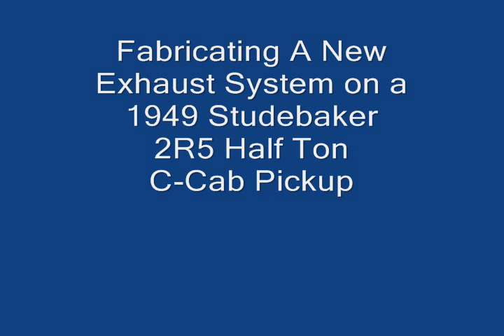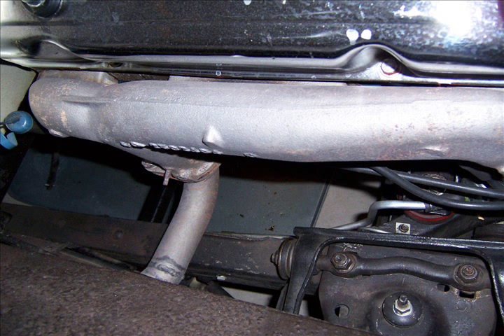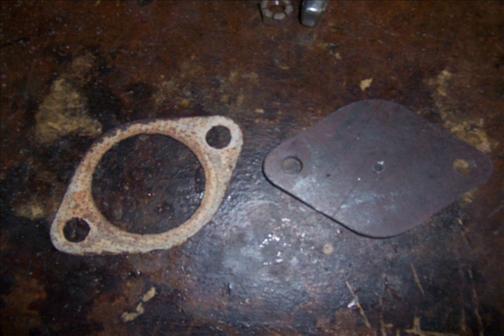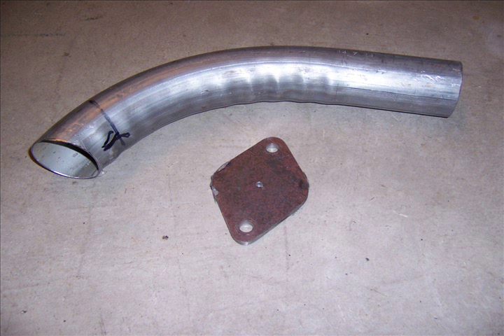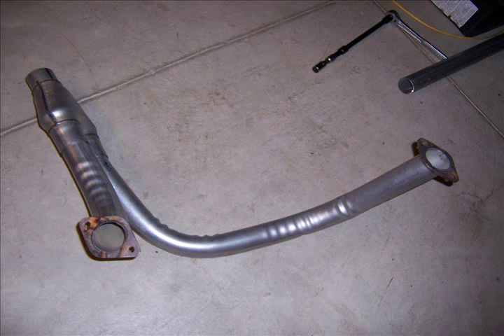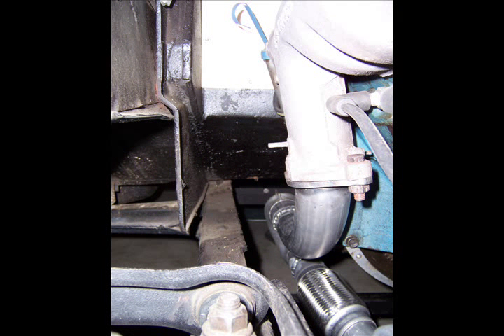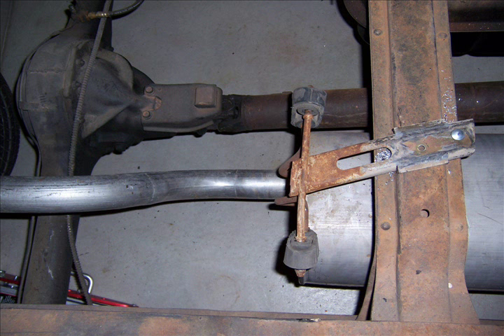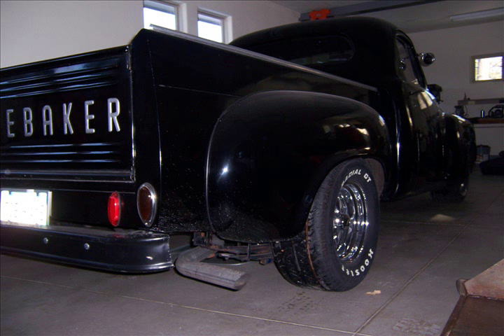Exhaust Fabrication and Installation on Studebaker Pickup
How I replaced a noisy glass-pack exhaust system with a conventional pick up exhaust and muffler system